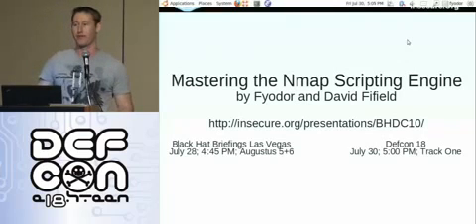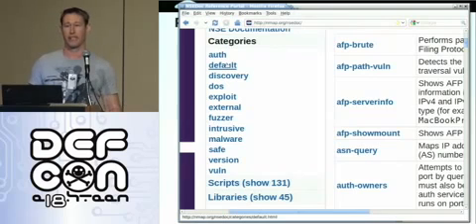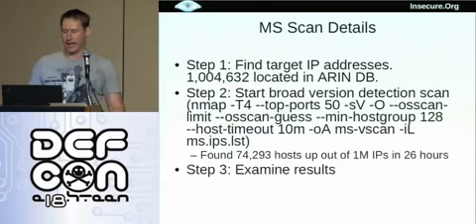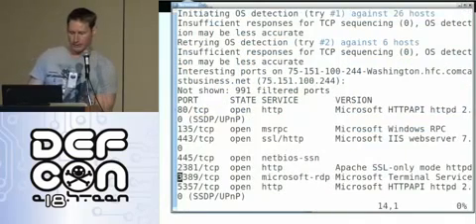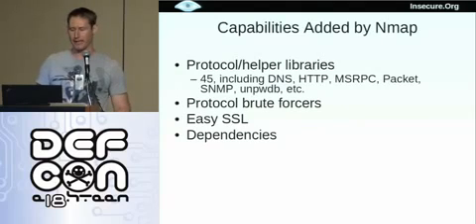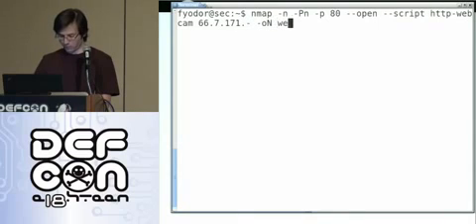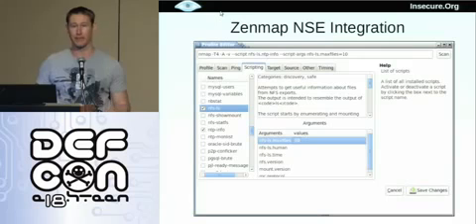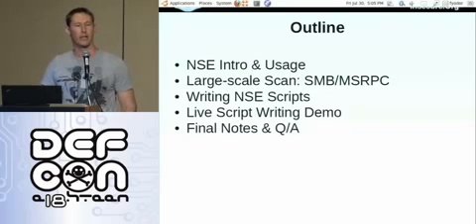Defcon 18 Mastering the Nmap Scripting Engine Fyodor David Fifield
Most hackers can use Nmap for simple port scanning and OS detection, but the Nmap Scripting Engine (NSE) takes scanning to a whole new level. Nmaps high-speed networking engine can now spider.

Defcon 18.

Speakers: Fyodor, David Fifield Most hackers can use Nmap for simple port scanning and OS detection, but the Nmap Scripting Engine (NSE) takes scanning to a whole new level. Nmaps high-speed.